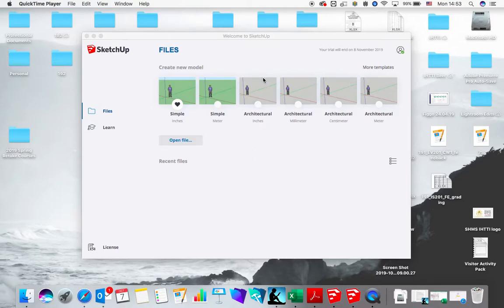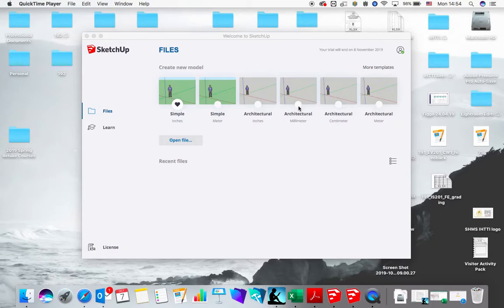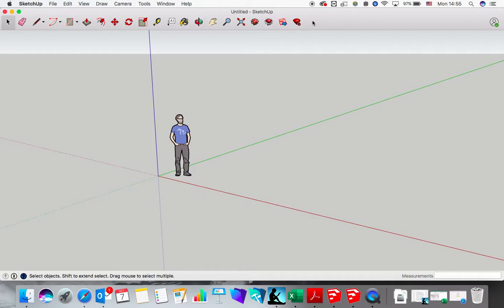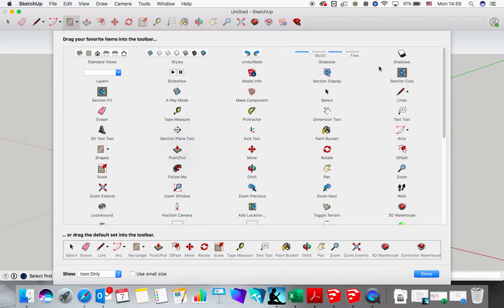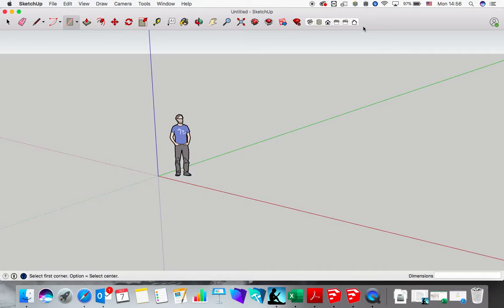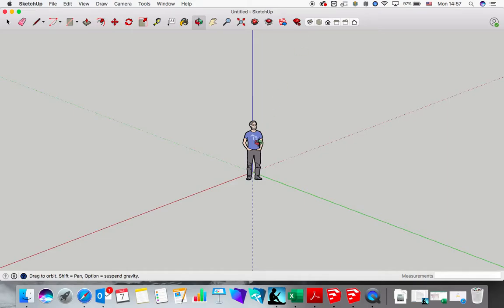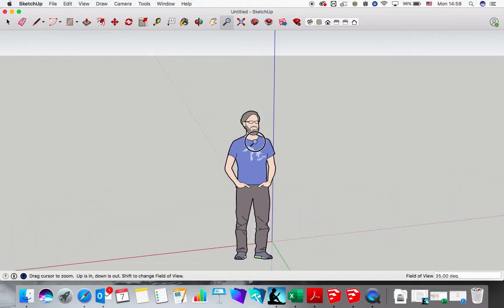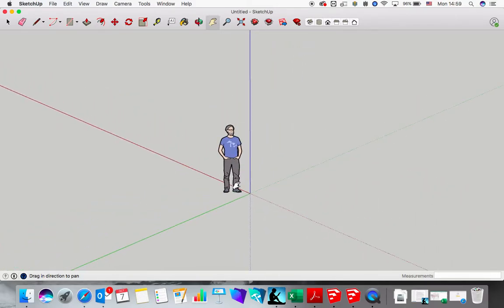SketchUp Tutorials for Beginners - Setting up the program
This tutorial will teach you how to set up the program, chose your template and move about the empty space. A perfect place to get you started and ready to move forward designing your heart out.